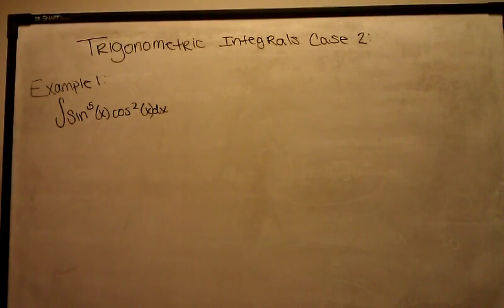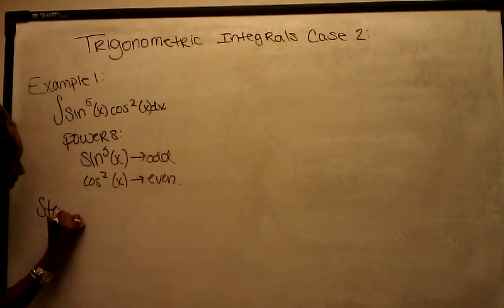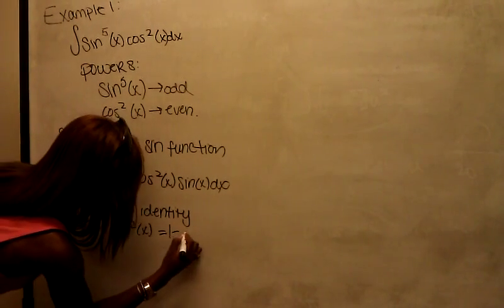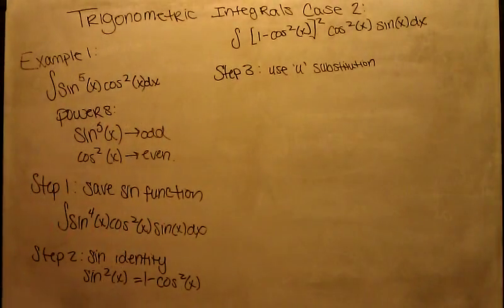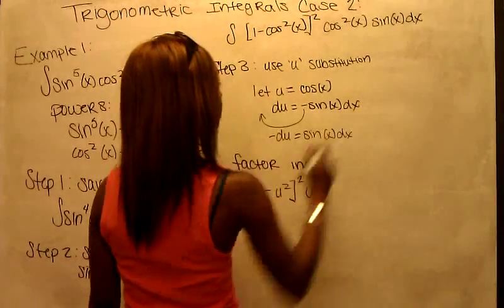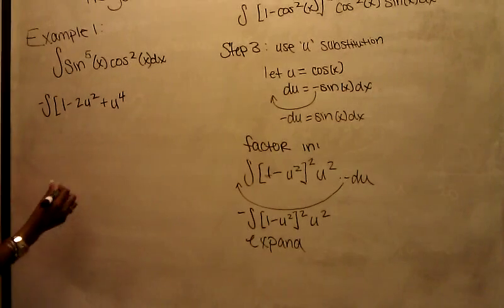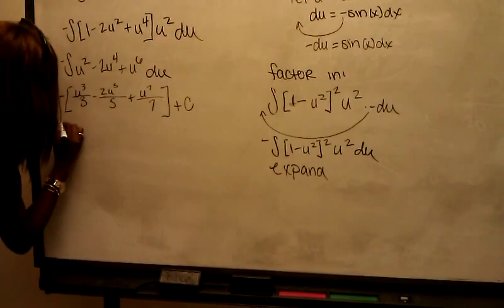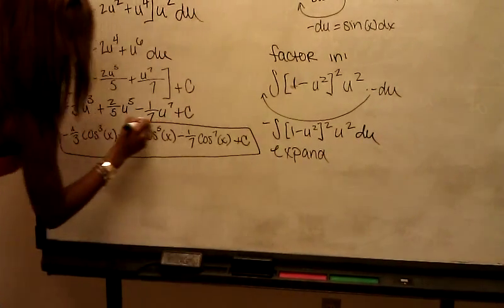Liamba/Calculus2/trigonometric integrals/case2/problem1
Use the trigonometric identities to solve the trigonometric integrals.